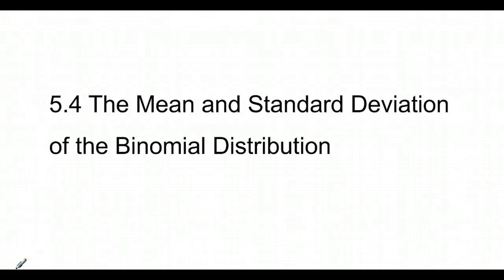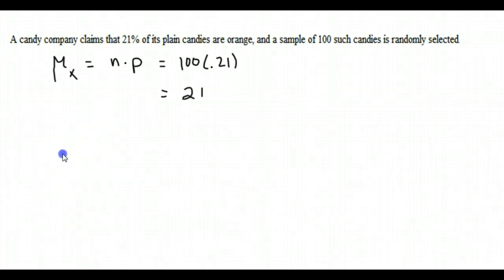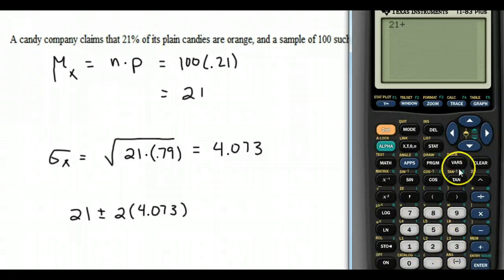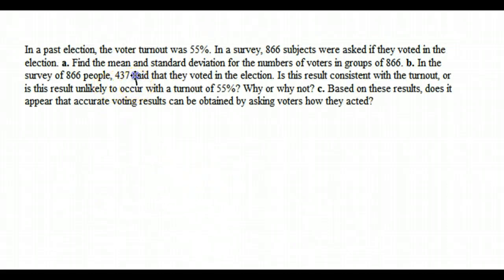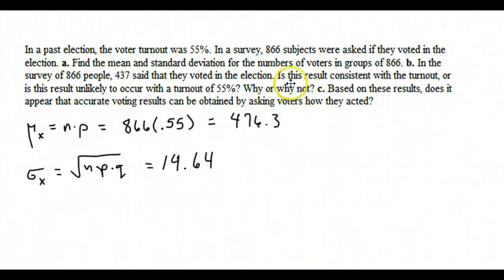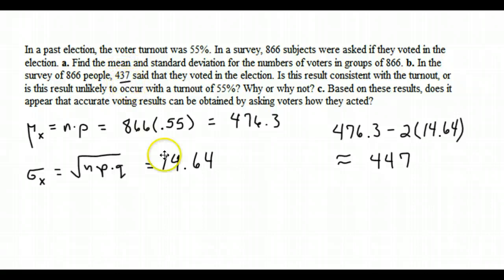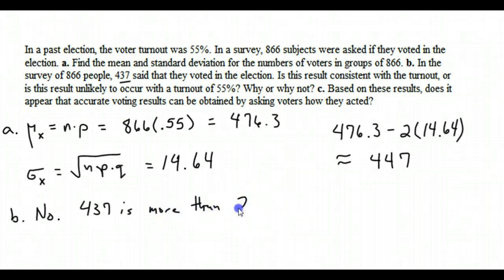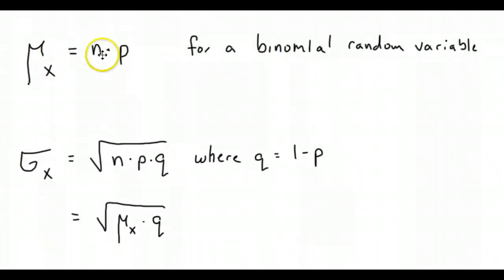5.4 Notes and Homework Examples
Notes and examples on the binomial distribution's mean and standard deviation